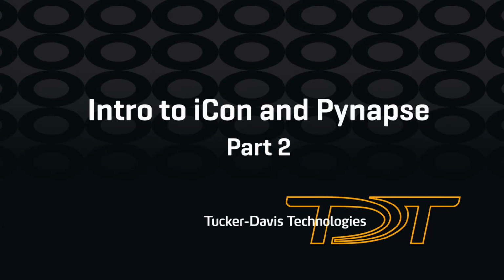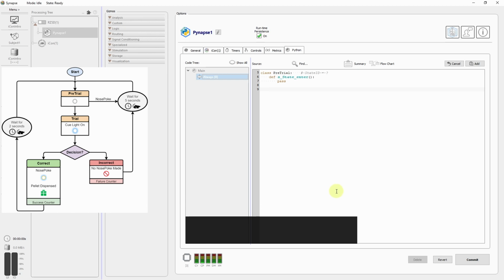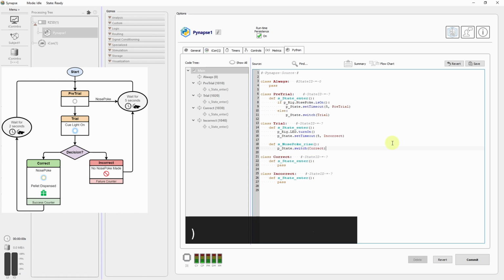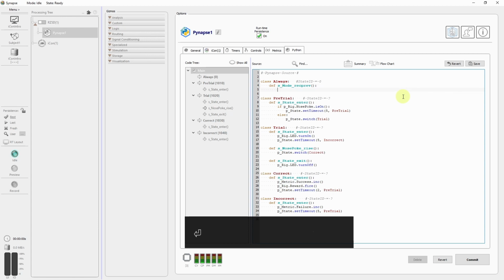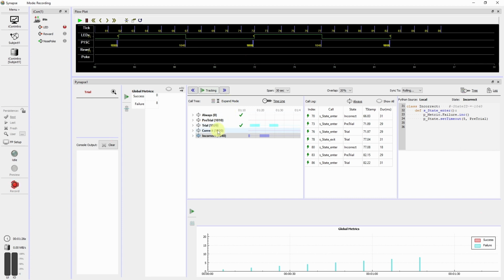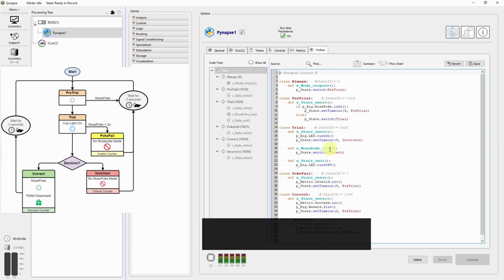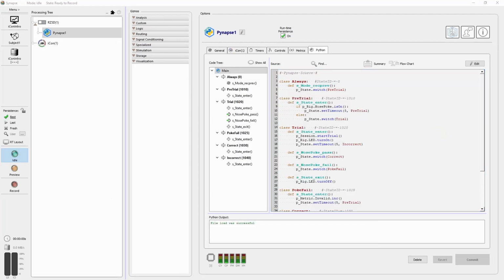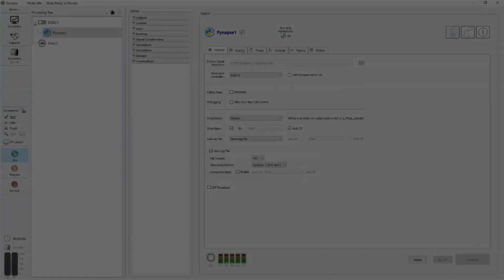Intro to iCon and Pynapse: Part 2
Initial tutorial for using iCon and Pynapse for behavioral experiments. Set up your iCon hardware and start designing experiments in Pynapse software.

2. Example experiment used in this tutorial

CHAPTERS
00:00 – Chapter 1: Intro
00:13 – Chapter 2: Adding States
00:45 – Chapter 3: Draw.io
01:41 – Chapter 4: Metrics
02:31 – Chapter 5: Experiments with States
08:15 – Chapter 6: State Flow Chart
08:52 – Chapter 7: Initial State
09:58 – Chapter 8: State ID
10:51 – Chapter 9: Run-Time with States
13:30 – Chapter 10: Duration Testing
17:01 – Chapter 11: Run-Time with Durations
17:34 – Chapter 12: Session Manager
21:56 – Chapter 13: Wrap Up